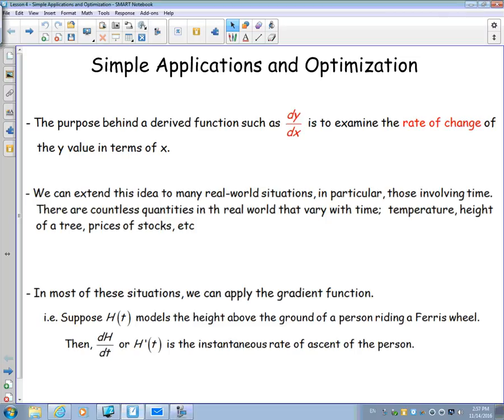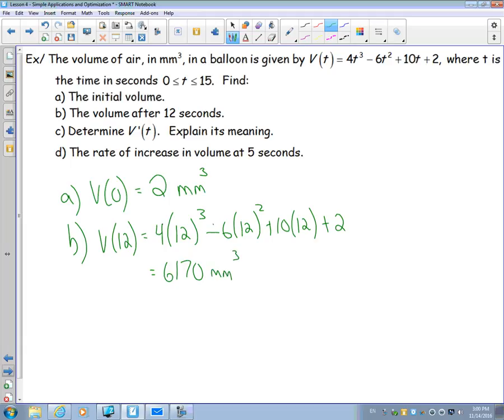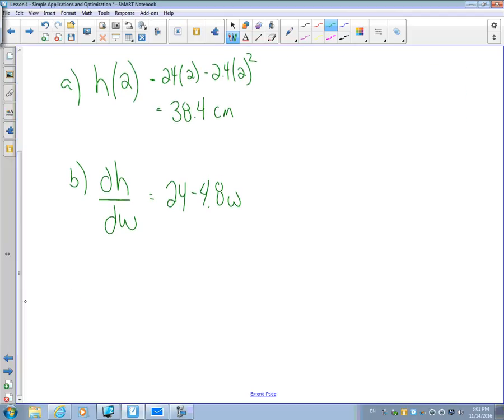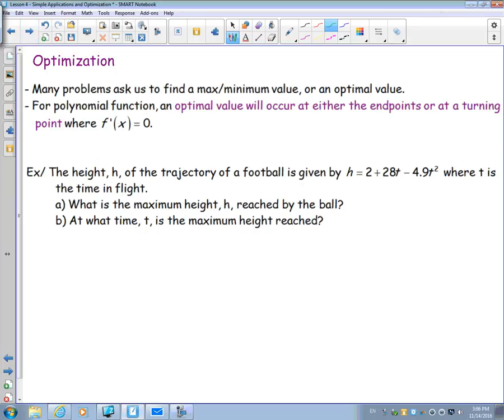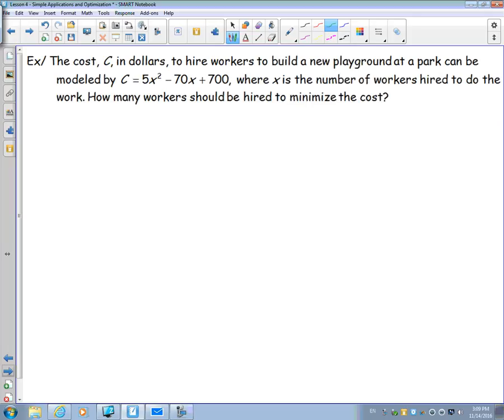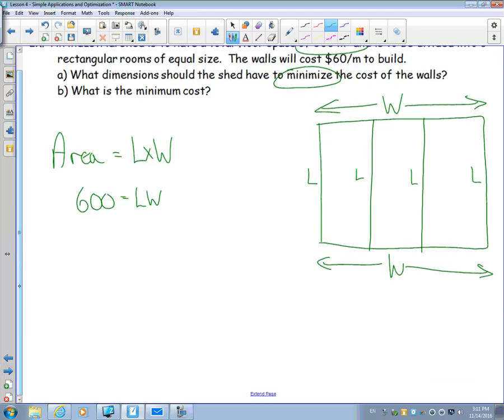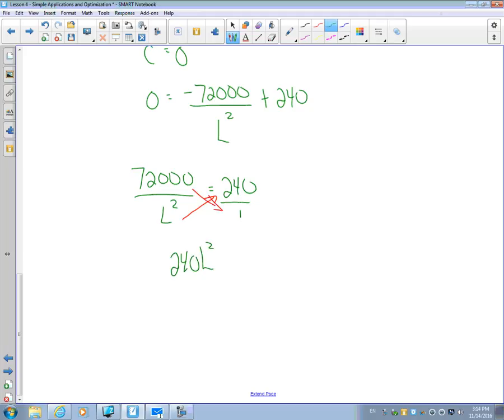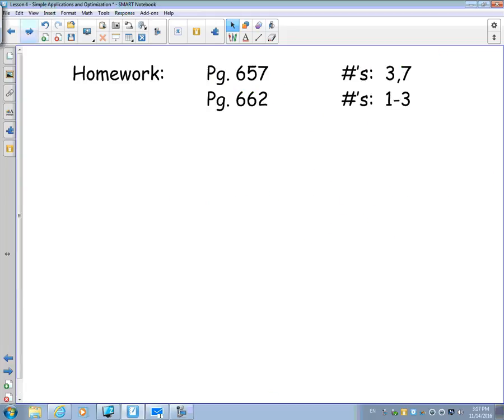Simple Applications and Optimization